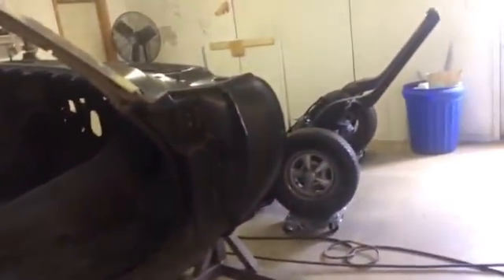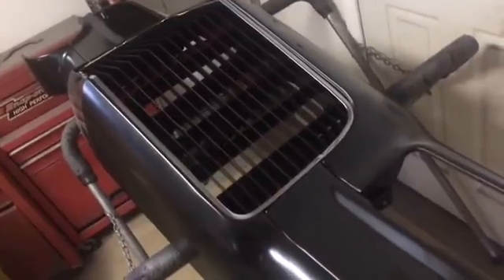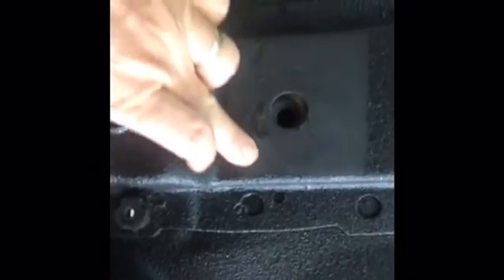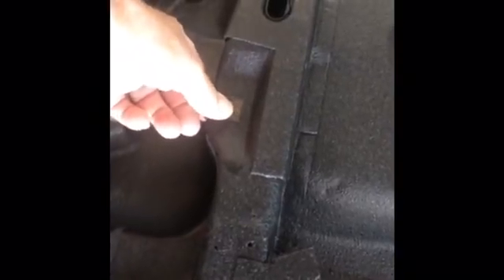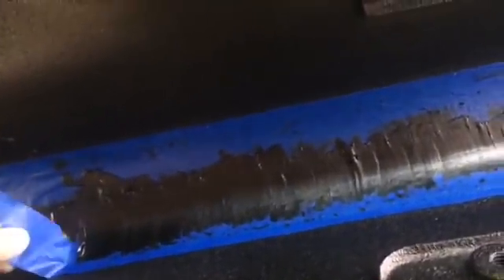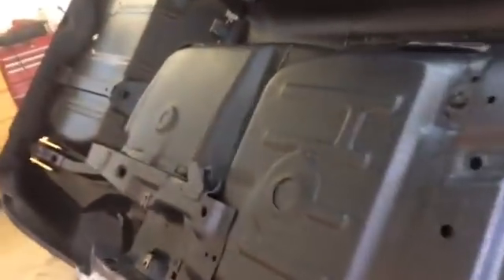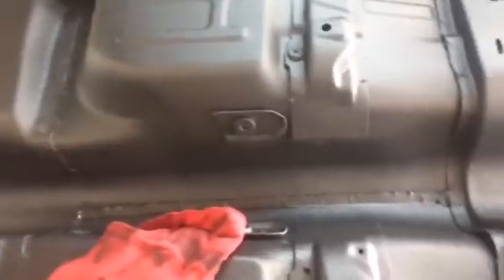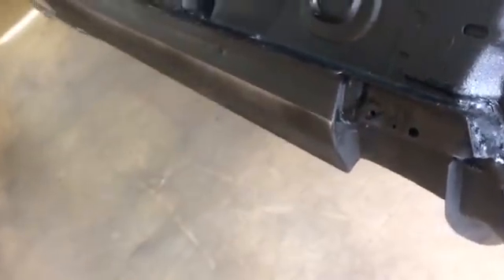1972 Camaro seam sealer Sunday & more